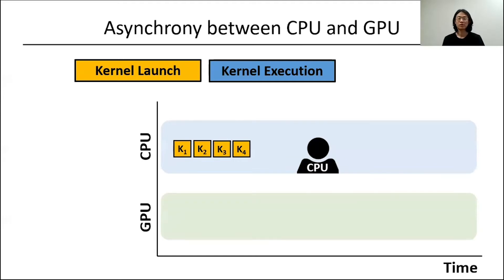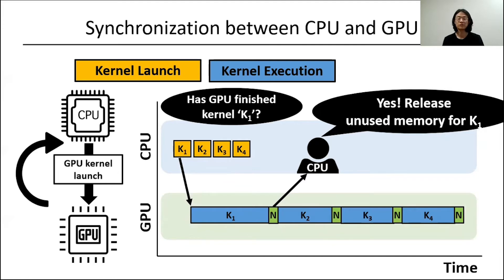USENIX ATC '21 - Zico: Efficient GPU Memory Sharing for Concurrent DNN Training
Gangmuk Lim, UNIST; Jeongseob Ahn, Ajou University; Wencong Xiao, Alibaba Group; Youngjin Kwon, KAIST; Myeongjae Jeon, UNIST

GPUs are the workhorse in modern server infrastructure fueling advances in a number of compute-intensive workloads such as deep neural network (DNN) training. Several recent works propose solutions on sharing GPU resources across multiple concurrent DNN training jobs, but none of them address rapidly increasing memory footprint introduced by such job co-locations, which greatly limit the effectiveness of sharing GPU resources. In this paper, we present Zico, the first DNN system that aims at reducing the system-wide memory consumption for concurrent training. Zico keeps track of the memory usage pattern of individual training job by monitoring its progress on GPU computations and makes memory reclaimed from the job globally sharable. Based on this memory management scheme, Zico automatically decides a strategy to share memory among concurrent jobs with minimum delay on training while not exceeding a given memory budget such as GPU memory capacity. Our evaluation shows that Zico outperforms existing GPU sharing approaches and delivers benefits over a variety of job co-location scenarios.